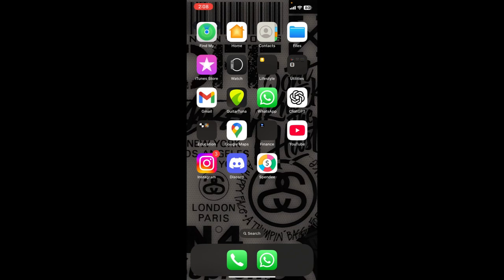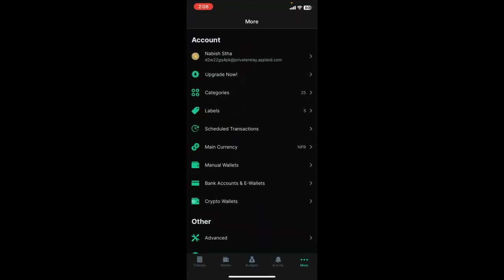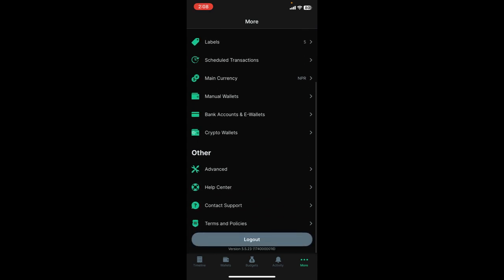How to Logout of Spendee Account 2025?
Need to log out of your Spendee account? This simple guide will show you exactly how to sign out of the Spendee app, whether you're using the mobile or web version. Logging out ensures your account stays secure when you're done managing your finances.

✅ Watch now to learn how to log out of your Spendee account and keep your financial data safe!